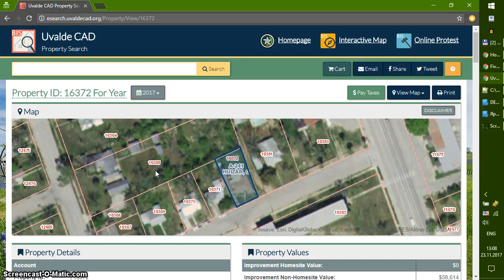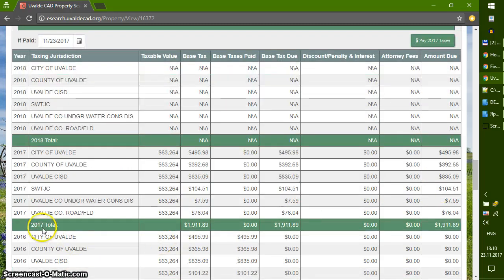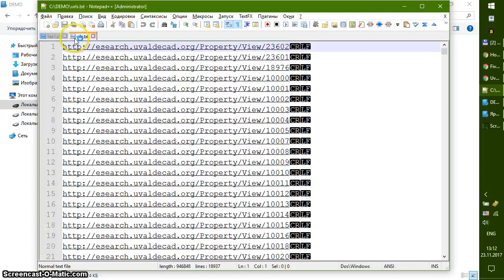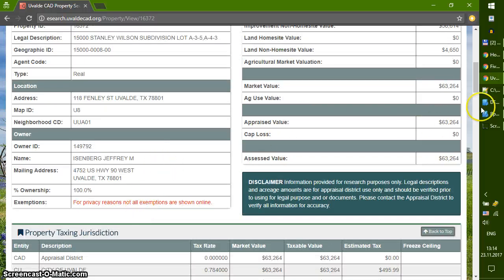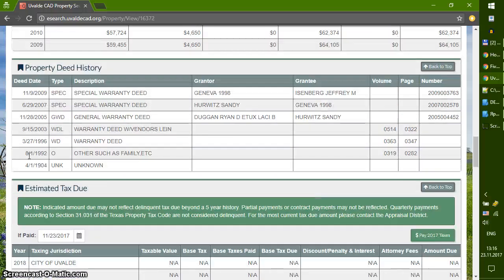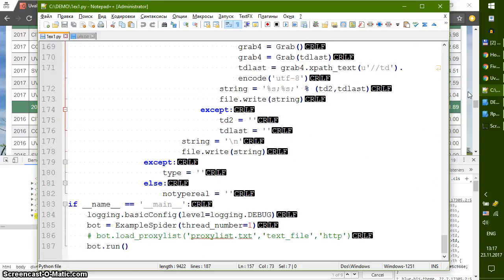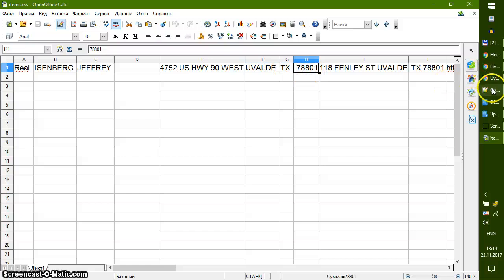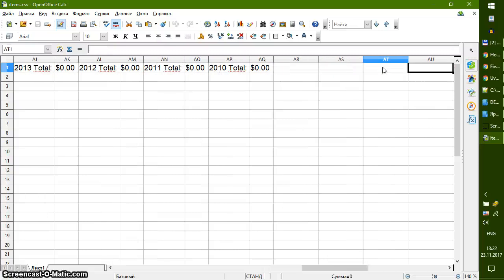How to scrape data from real estate website!?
Hello guys, I show you how I scraped the real estate